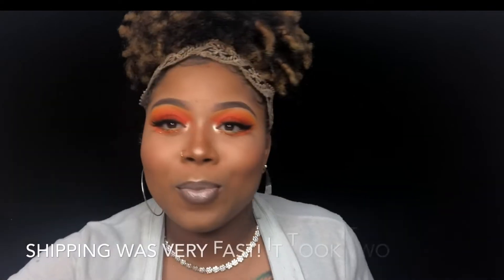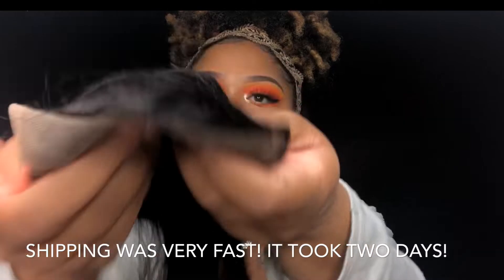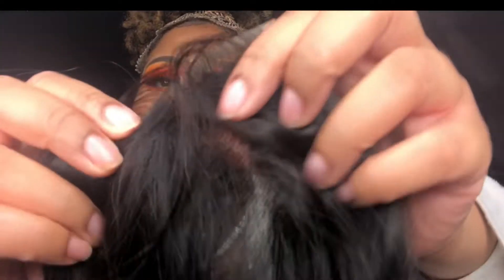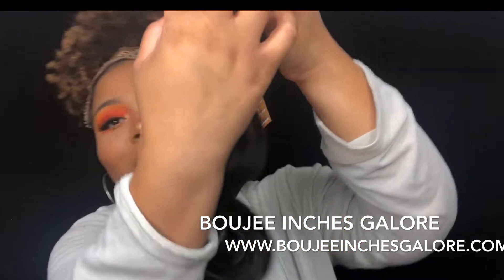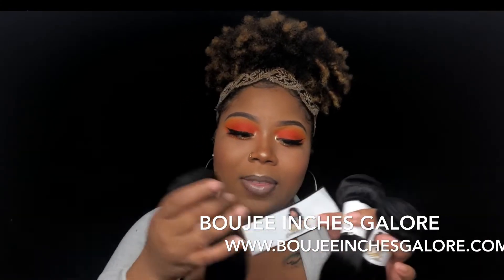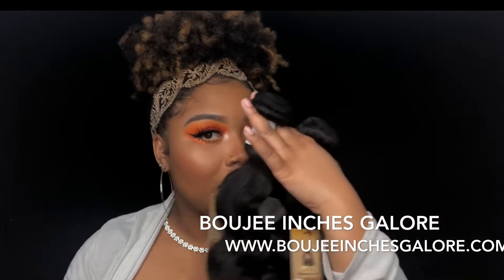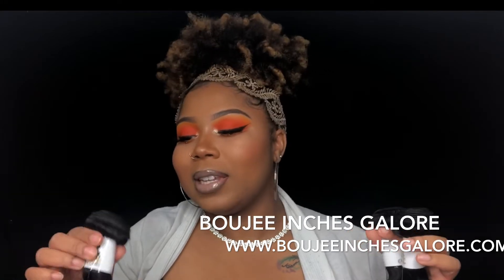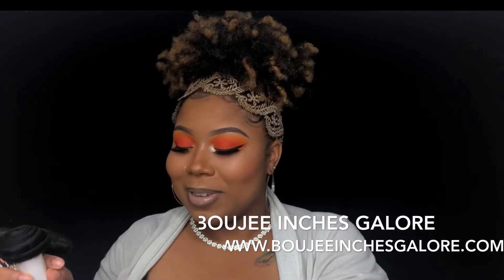Boujee Inches Galore Unboxing| Kosmetic Diva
Hey Divas!!
We are talking about bundles todayyyyyyy!!! So exciting right? This hair company is a brand new BLACK OWNED business that started back in September of last year and they’ve been making a name for themselves! They honestly have the best hair I’ve ever tried and that’s no cap, the shipping was so fast and their customer service is remarkable. I’m telling you if you ever order from this company you will not be disappointed! I hope you guys enjoy the video!
STAY BEAUTIFUL!
XOXOXO